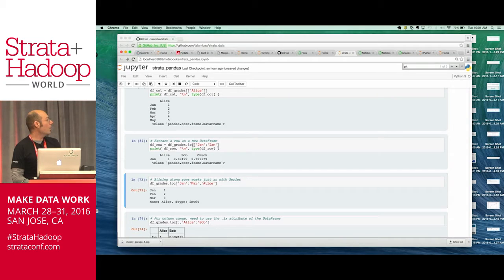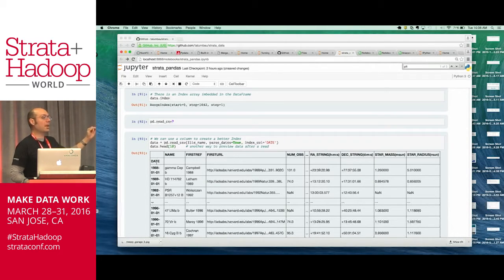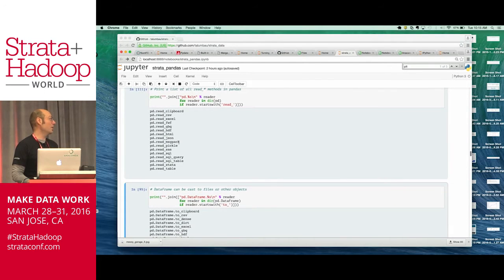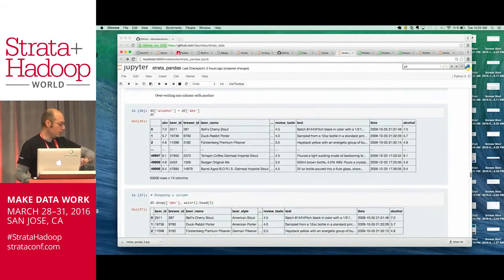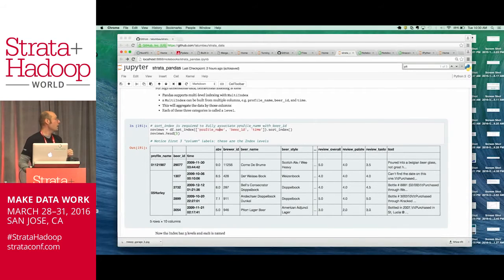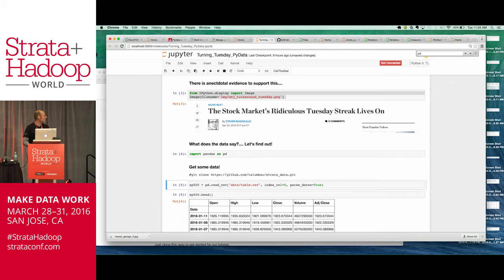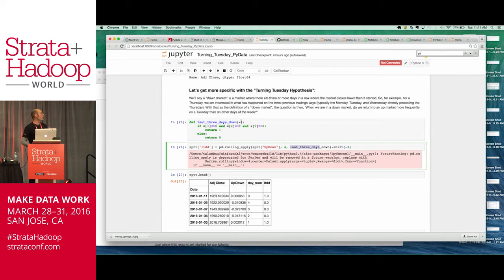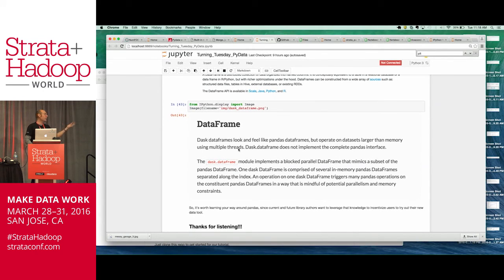Data Wrangling and Intro to pandas - Part 2 - Strata Hadoop World San Jose 2016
T.J. Alumbaugh (Continuum Analytics) and James Powell (NumFOCUS) present Part 2 of 'Data Wrangling and Intro to pandas' at the Strata + Hadoop World Conference in San Jose, CA on March 29, 2016.

T.J. Alumbaugh and James Powell offer a brief tour of the data ingest and data exploration capabilities found in the Python language. We’ll explore a few datasets using pandas, the Jupyter notebook, and the matplotlib plotting package and learn some basic methods of how to clean up real data found in the wild. Then, we’ll do a few ad hoc analyses to explore the datasets. This is a use case where the PyData stack really shines.